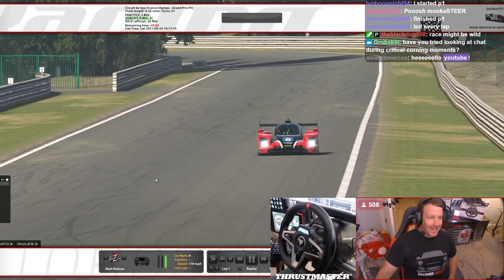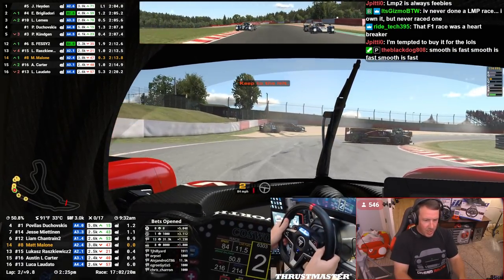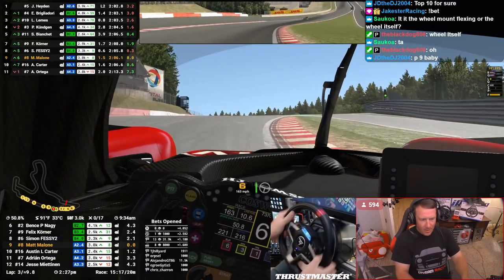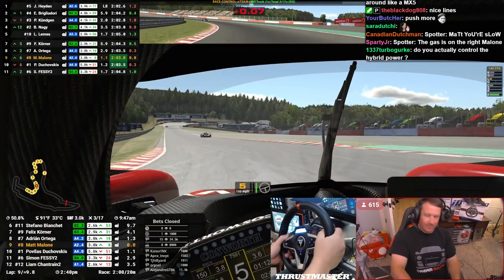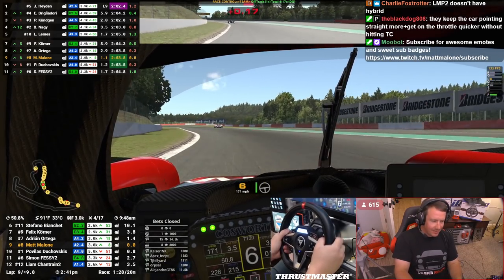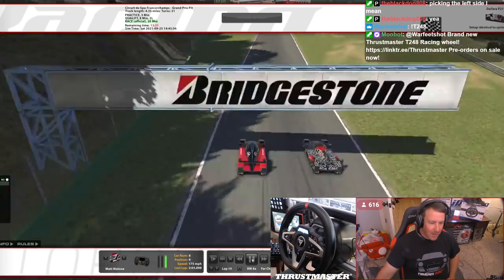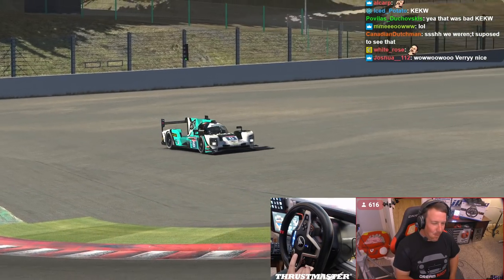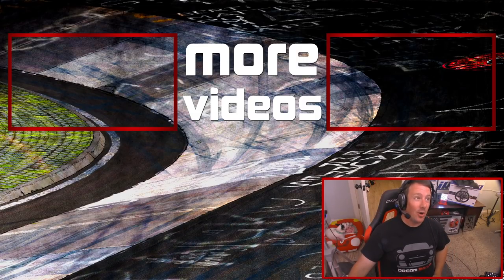Malone races LMP2! Will I survive?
MORE INFO BELOW (read before commenting)

My rig:
Thrustmaster T248
2xThrustmaster TH8 H-pattern/sequential shifter
Heusinkveld Pro Pedals (inverted) w/csr throttle pedal plate
Derek Speare Button box: DSD Black Max II
Dxracer simulator chair PS/F03/NR
4play 80/20 Competition Rig
BenQMobiuz EX3415R
2x Asus VG248QE 24" monitors (144hz)

Computer:
Intel i9 9900K
NVIDIA FE 2080ti
ASRock Motherboard (Z390 Phantom Gaming 9)
Corsair Vengeance 32GB DDR4 RAM 2666MHz
INTEL 535 SERIES 240GB SATA-III SSD
CORSAIR Hydro Series H80i v2 AIO Liquid CPU Cooler
CORSAIR CARBIDE SERIES 300R Case

Stream stuff:
Stream Deck
Antlion Wireless ModMic
Steel series Sensei (raw) mouse
Canon HD Camcorder (facecam)